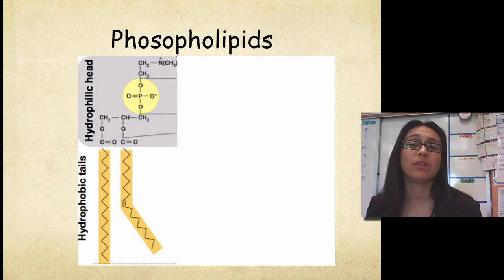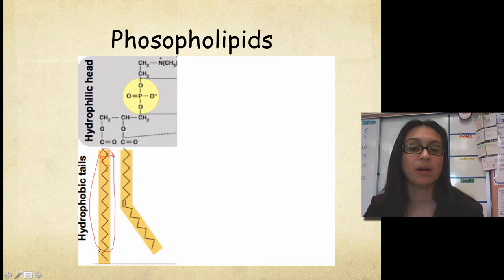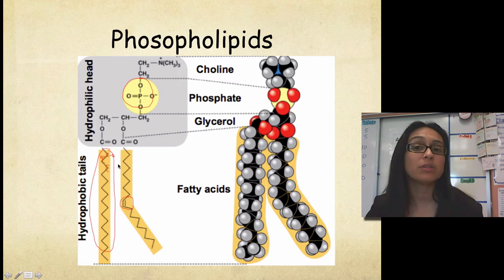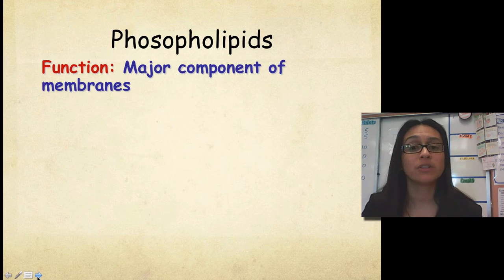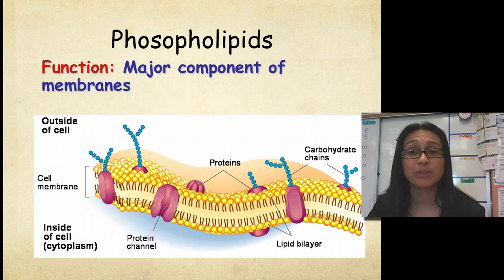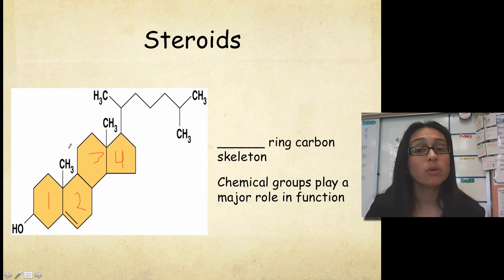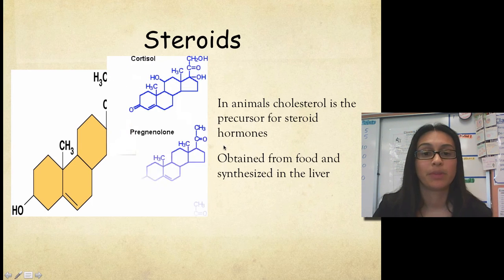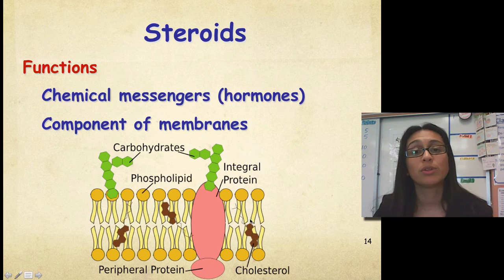Phopholipids and Steroids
Description of structure and function for phospholipids and steroids.